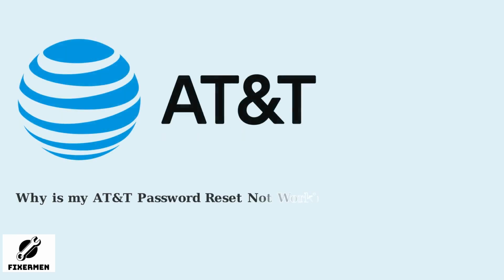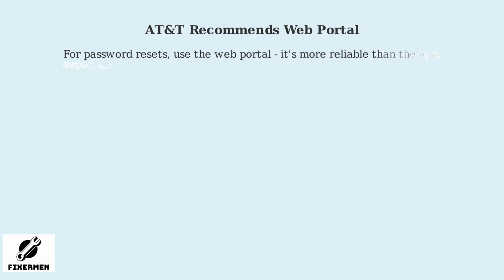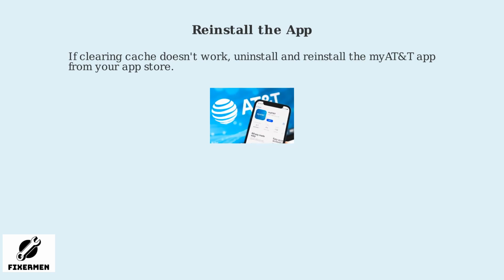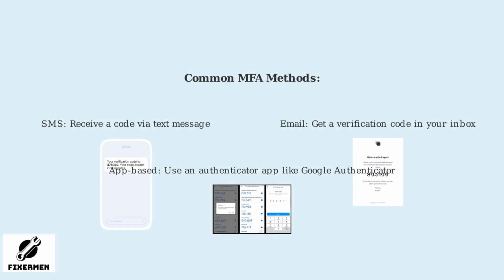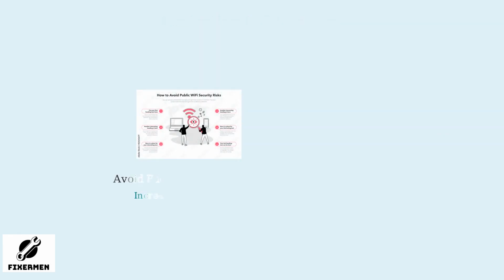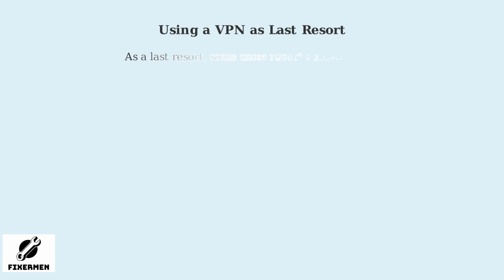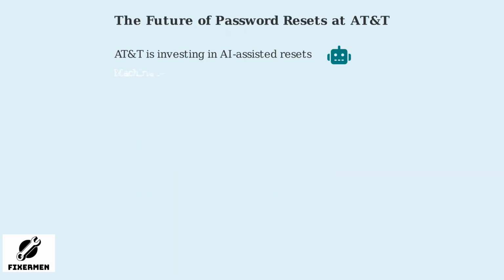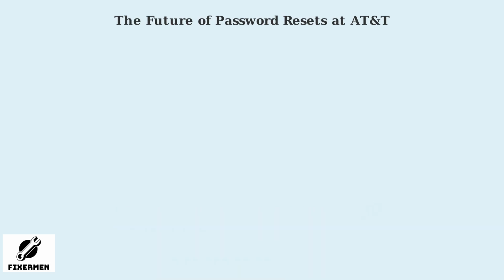How To Fix AT&T Password Reset Not Working Fix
Is your AT&T password reset not working? Explore our comprehensive guide to troubleshoot and resolve common issues for seamless account access.